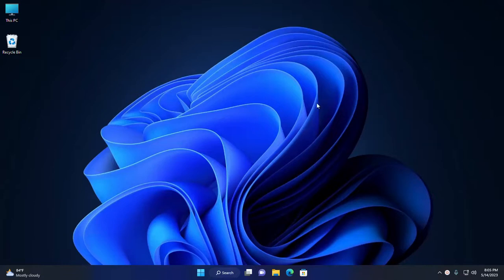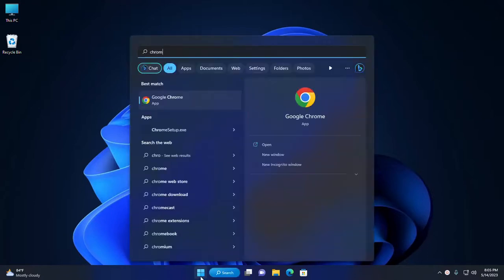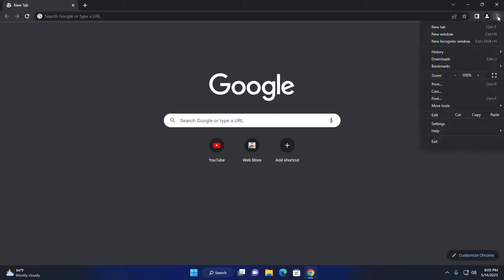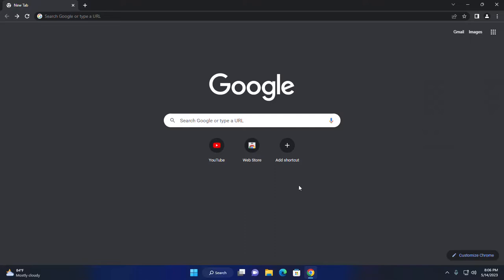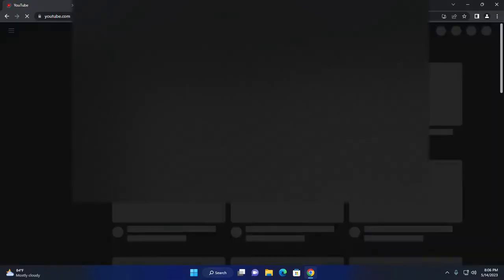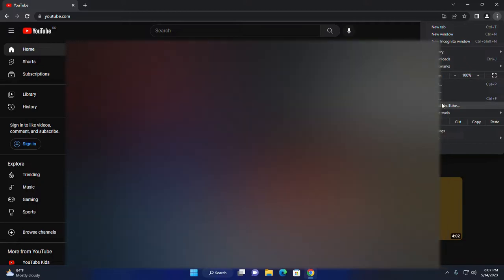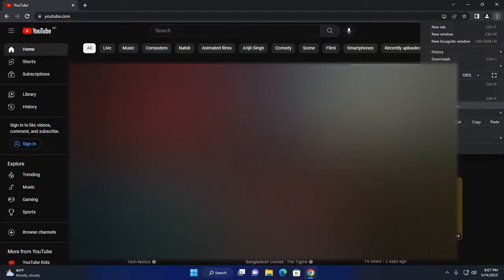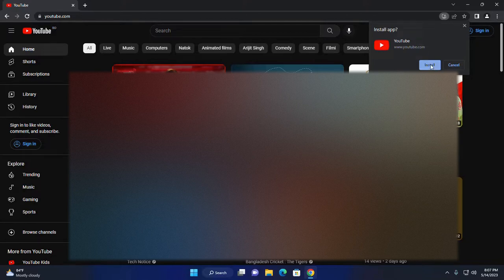How to install YouTube App in Windows 11 from Google Chrome Web Browser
In this video I will show How to install YouTube App in Windows 11 from Google Chrome Web Browser